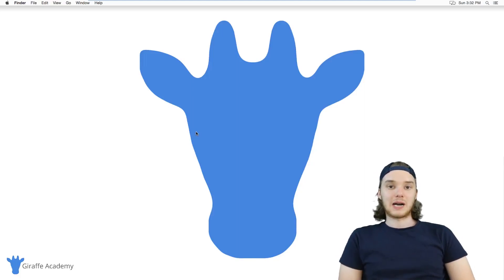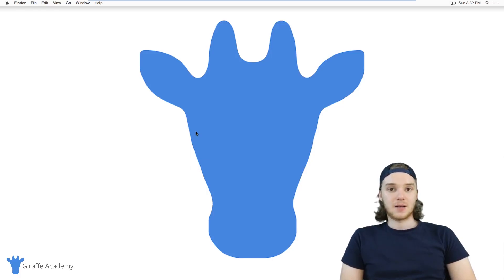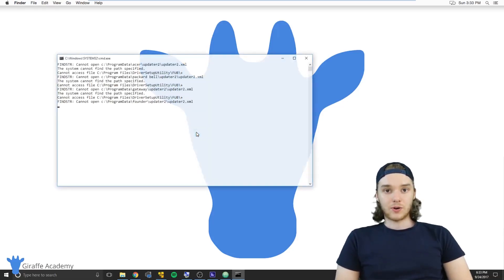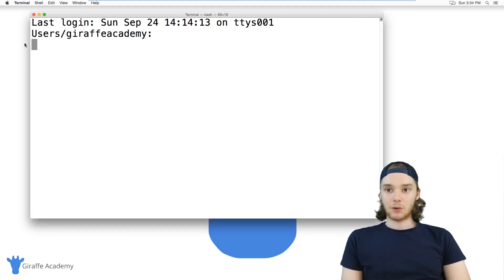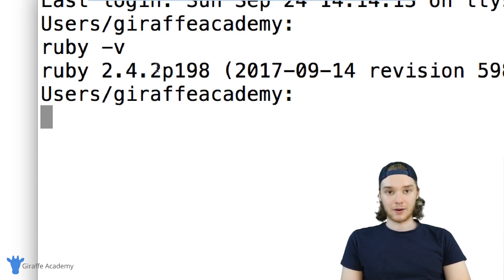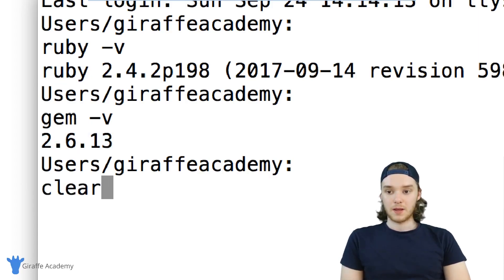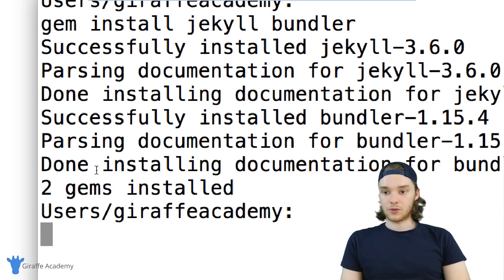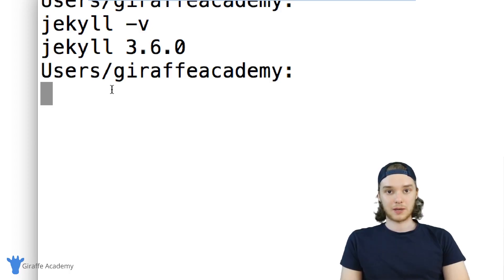Mac Installation | Jekyll - Static Site Generator | Tutorial 2